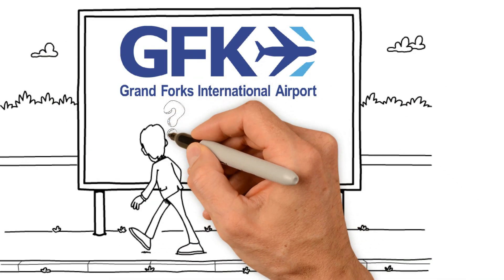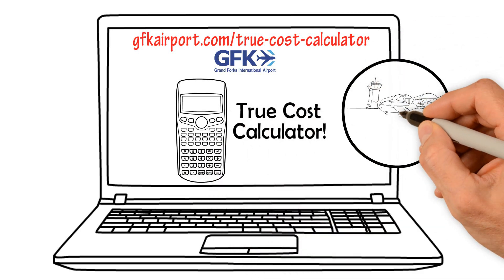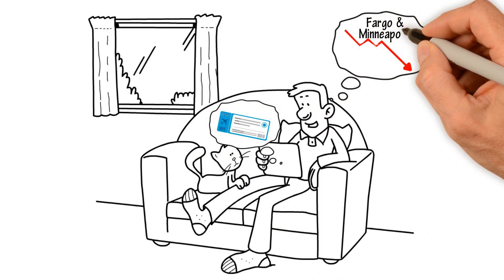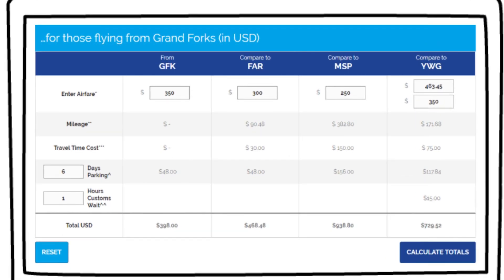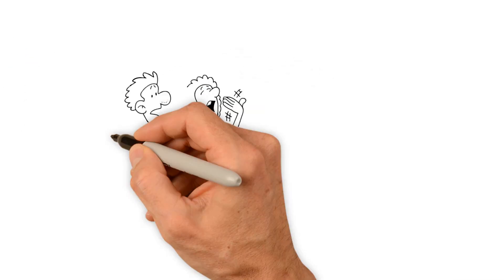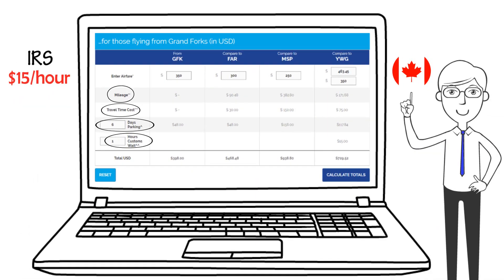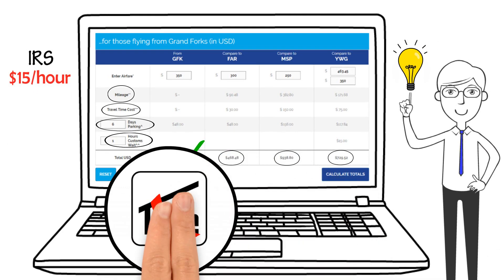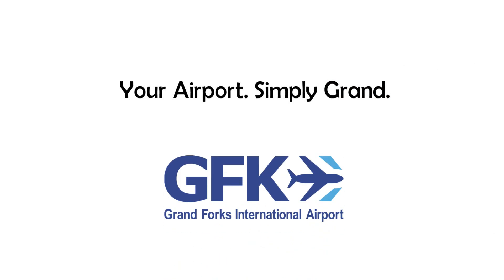True Cost Calculator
It's time to starting looking/booking your flights for the Holidays... or maybe the Winter Vacation. use our True Cost Calculator
to help you see that flying out of GFK is a great choice!  Avoid the hassles of long drives, extra hotel nights and winter weather!  Book your flight with us today!  Your Airport...Simply Grand.